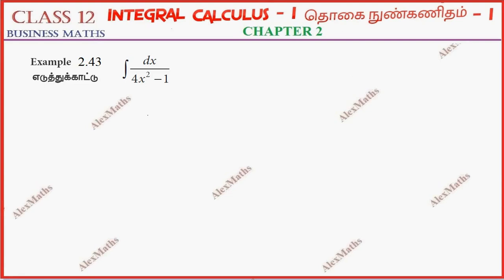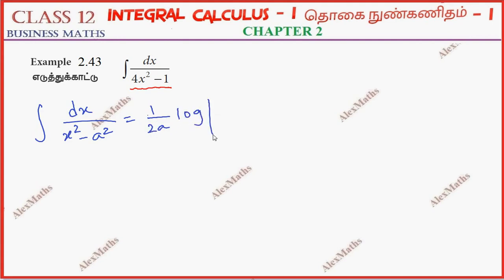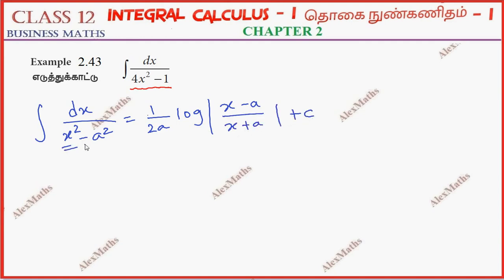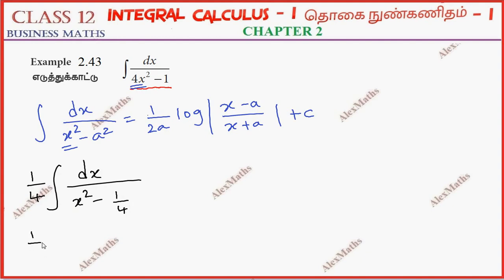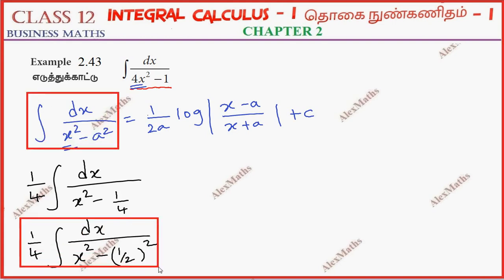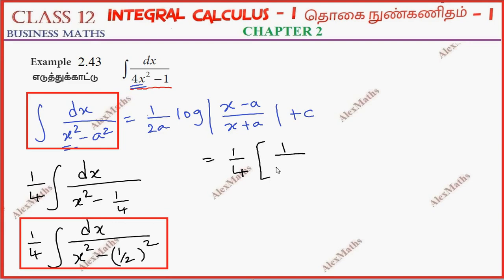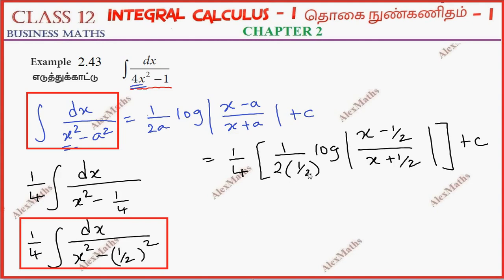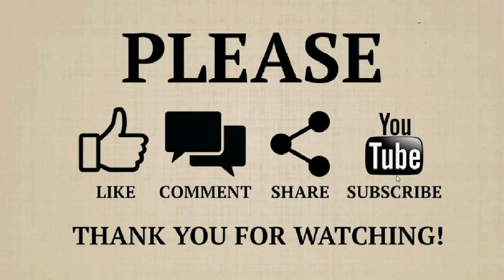12th Business Maths | Example 2.43 | INTEGRAL CALCULUS – I | தொகை நுண்கணிதம்-1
Class 12 Business Maths  | Example 2.43  | INTEGRAL CALCULUS – I
INTEGRAL CALCULUS – I
Indefinite Integrals : Concept of Indefinite Integral - Some standard results - Integration by decomposition - Integration by parts - Substitution method - Some special type of Integrals. Definite Integrals : The fundamental theorems of Integral calculus - Properties of Definite Integrals -Gamma Integral (Statement only)-Definite Integral as the limit of a sum (Statement only)